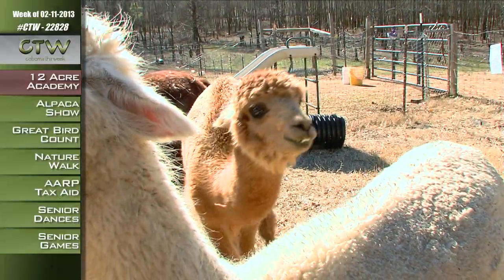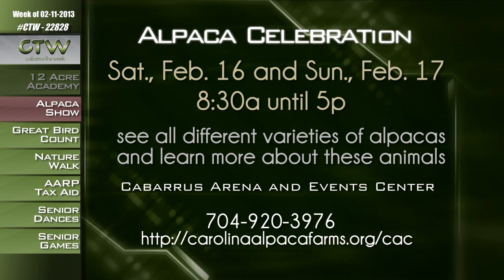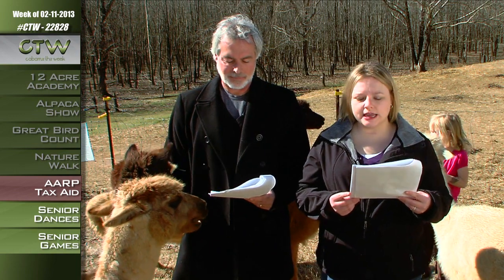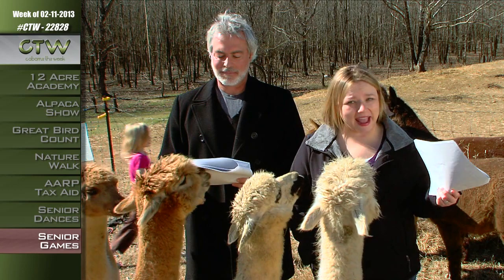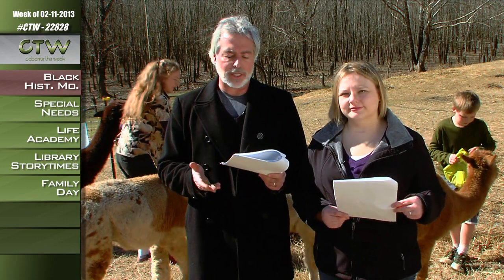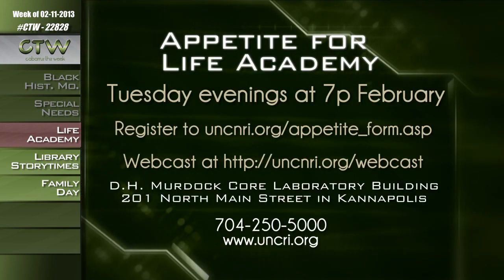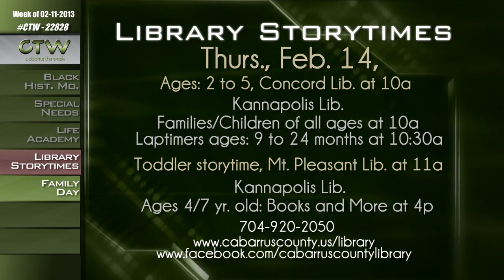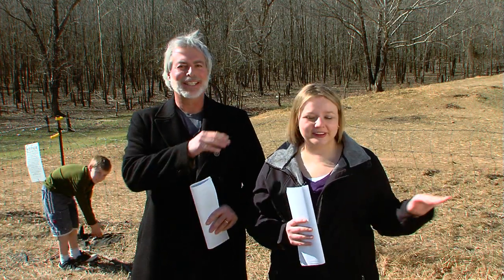CTW Alpacas 02.11.2013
Cabarrus This Week (CTW) Alpacas 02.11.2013